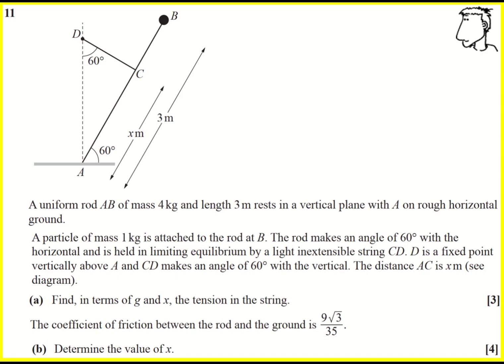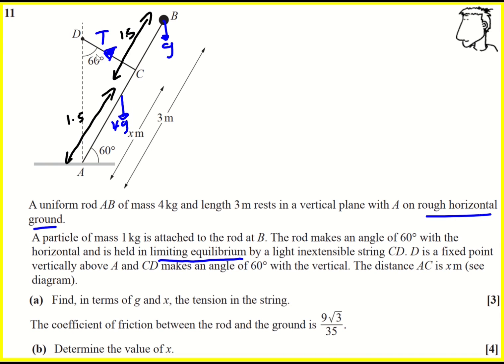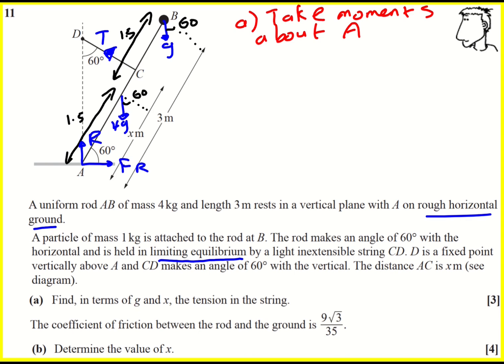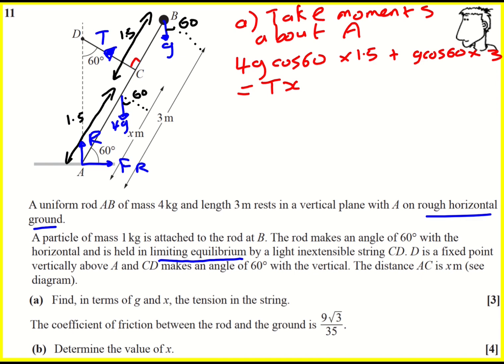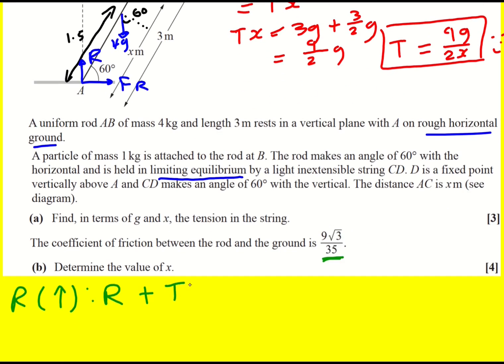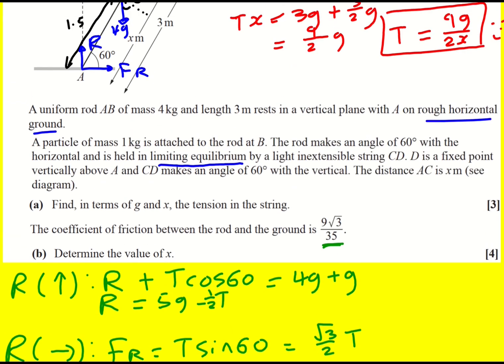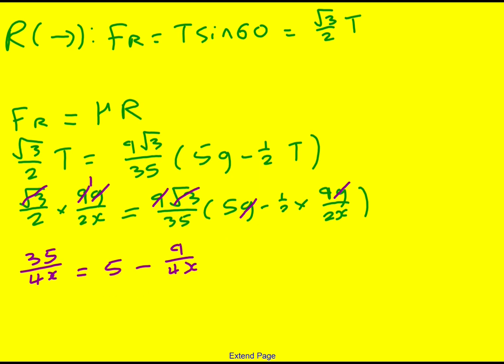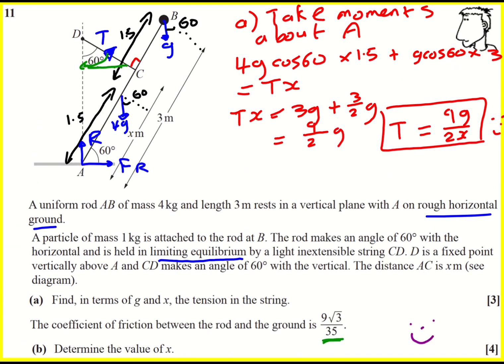AL OCR Jun 2022 paper 3 pure/mechs q11 (Maths A Level)